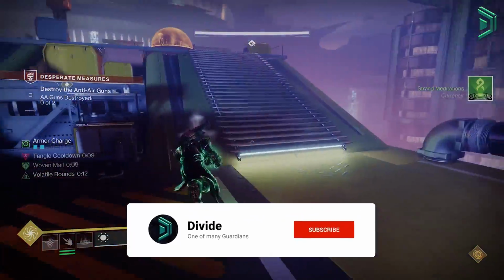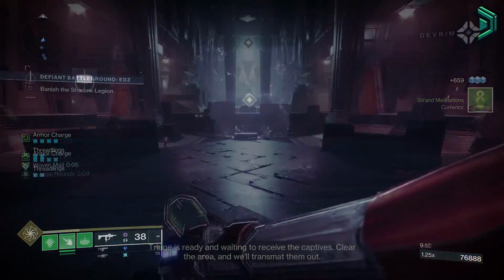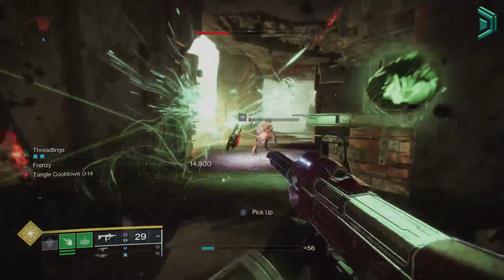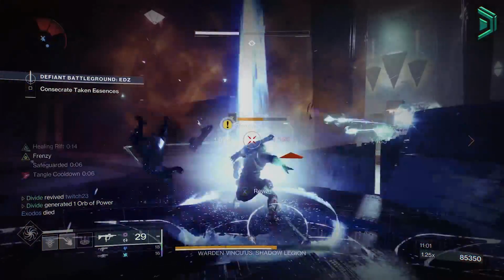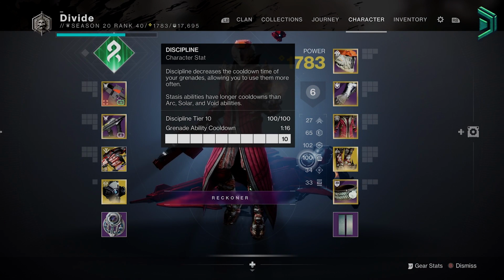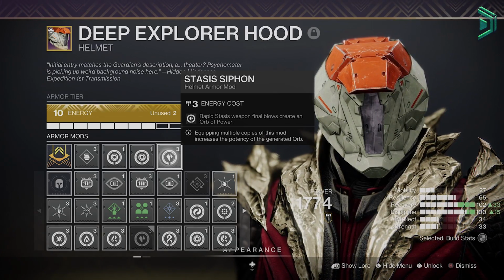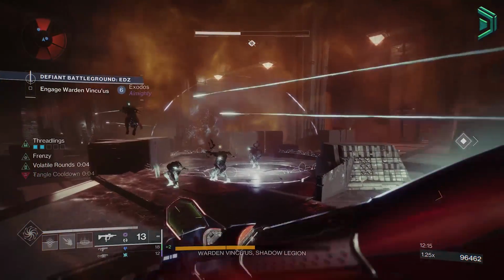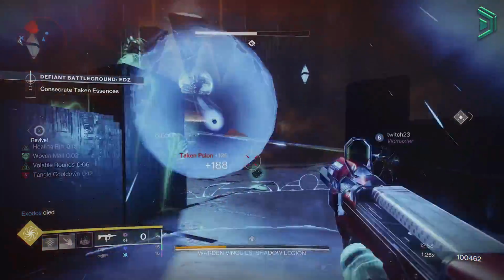Destiny 2 | This New THREADLING Build Destroys EVERYTHING! Best Warlock STRAND Build in Season 20!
This New Strand Build allows your Warlock to completely destroy everything in the game using the new Warlock Broodweaver Strand Subclass in Season 20 with the Strand Subclass Super - Needlestorm. This is one of the best top meta builds currently for the Warlock in my opinion as a top PvE Warlock Build this Season when using the new Lightfall Strand Builds. This new Warlock Strand build is INSANE!

This build has been made for Season 20 using the brand new buildcrafting 2.0 system with the new Lightfall mods introduced in Season of Defiance. You will be using the new Lightfall Exotic - The Swarmers Warlock Exotic Leg Armor to improve your new Strand Subclass abilities which you will be able to get faster strand abilities, faster melees and faster class abilities to get Threadlings infinitely. This new strand build is insane against all types of enemies and is very effective for ad-clear. You can also pair this build with many different new exotics and mods in the game but I thought the Swarmers was the best exotic to use.

This is the best Warlock Build in Destiny 2 Season 20 / Season of Defiance / Lightfall in 2023 this year and is definitely worth using if you are going to use the new Strand Warlock Subclass! You can get the Swarmers Exotic Armor for the Warlock from the Lightfall Campaign in Season 20.

You can use Armor Charge mods as well as new elemental well mods to enhance this build. This is my best warlock strand build for pve in 2023! PvE Warlock Build in Destiny 2 Season of Defiance. New destiny 2 Warlock Strand Build. New Strand Aspects & Fragments Weaver's Call, Mindspun Invocation, Thread of Mind, Thread of Warding and more! These Strand Aspects/Fragments will give you buffs like Suspend, Woven Mail, Sever, Tangle, Threadling and more!

Let me know what best builds you want me to cover next in Destiny 2! For now, give this new 2023 warlock build in destiny 2 a try!

Feel free to check out & follow my other Social Media accounts...

~~~ CURRENT PARTNERS ~~~
I'm currently Partnered with some awesome brands...

Destiny 2 Season 20 new strand build with the Strand Subclass, Swarmers destiny 2 build, New Strand build destiny 2 season of defiance, season 20 top builds 2023 new strand darkness subclass and new season 20 artifact mods and artifact perks threaded blast and more!